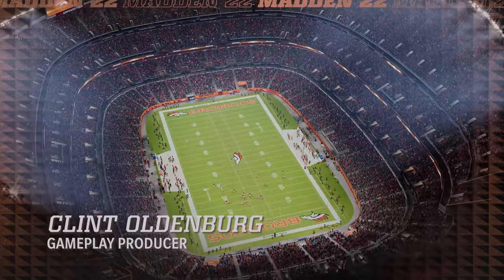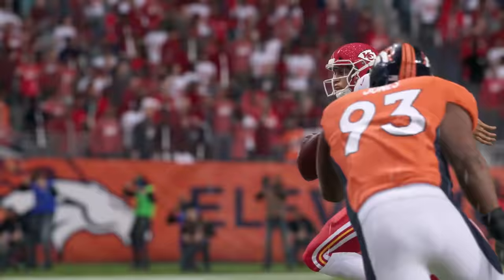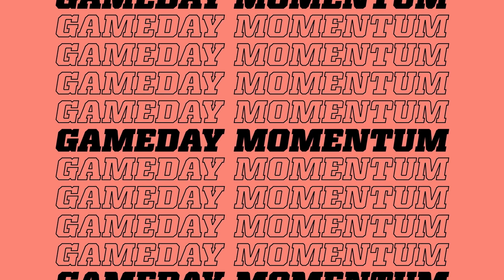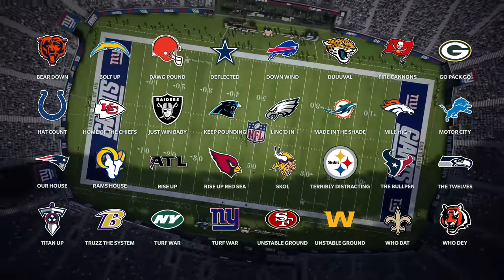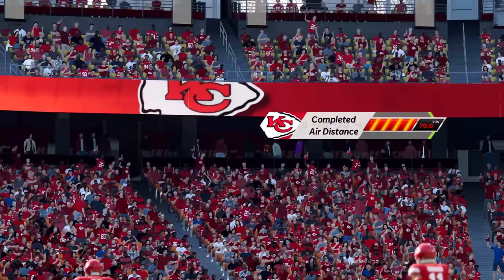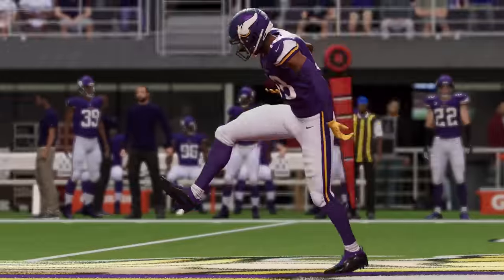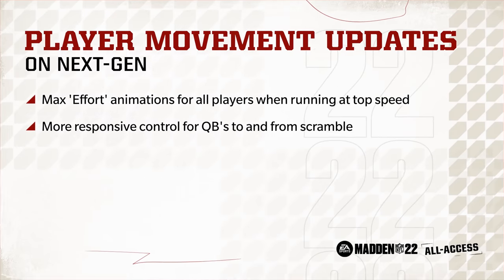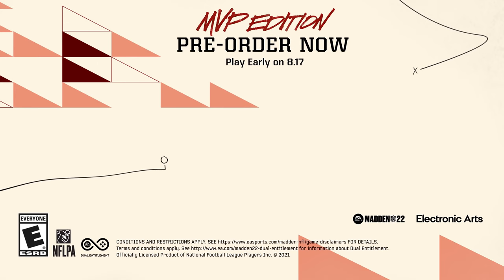Madden 22: Dynamic Gameday - Official Gameplay Overview Trailer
Join Gameplay Producer Clint Oldenburg for a deep dive into Madden 22's Dynamic Gameday feature as well as learn more about core gameplay improvements coming to the game.

Madden 22 launches on August 20, 2021.